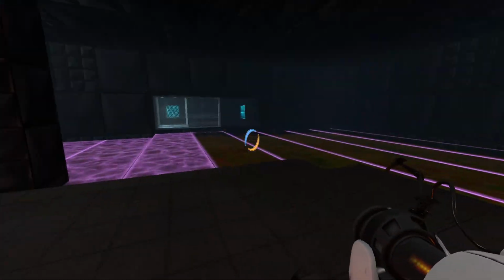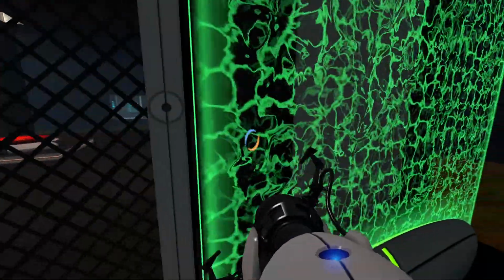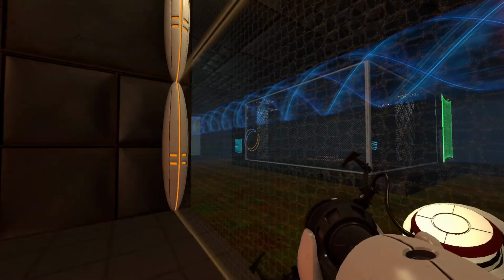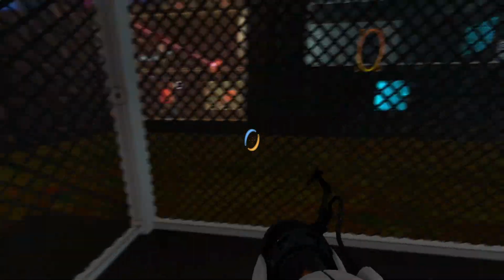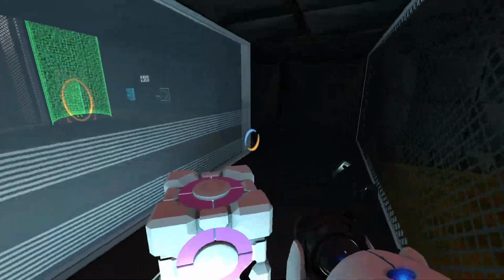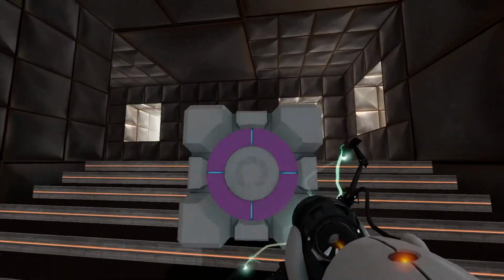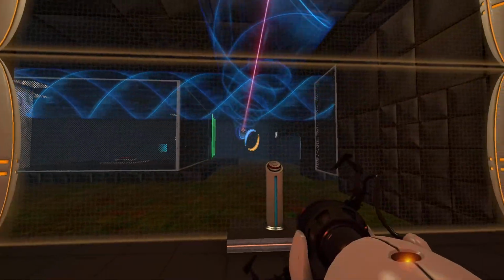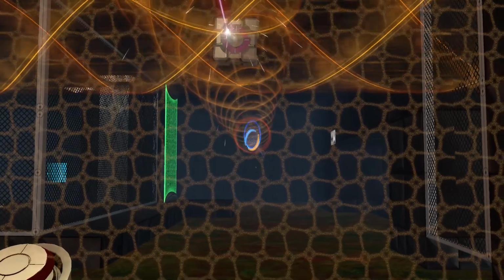Under the Lab by PeterLucas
blind playthrough